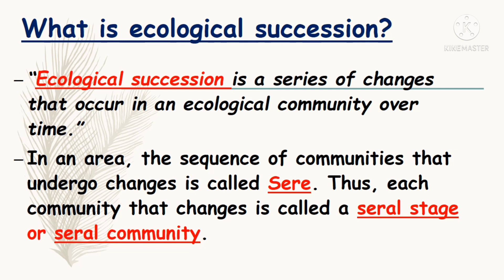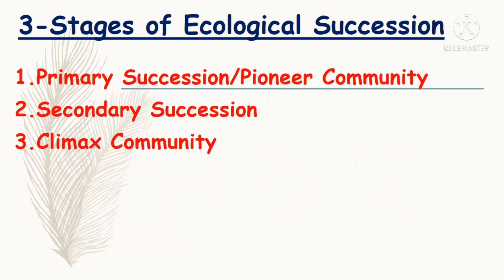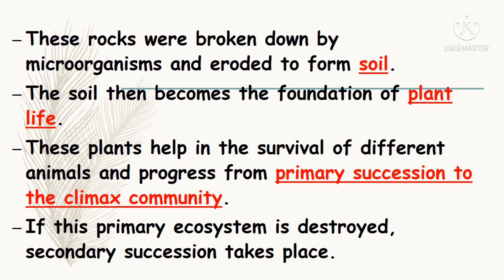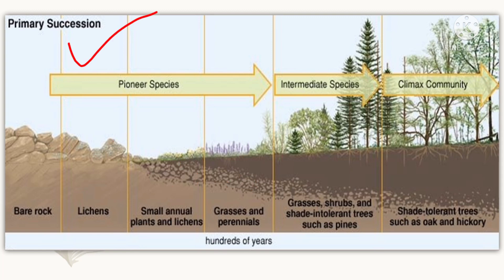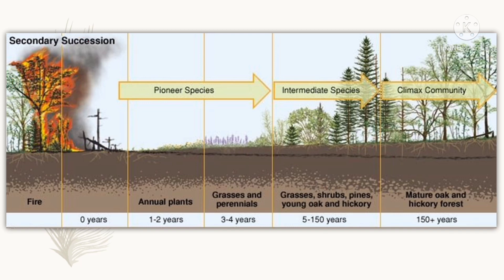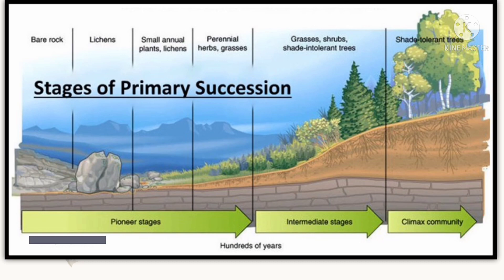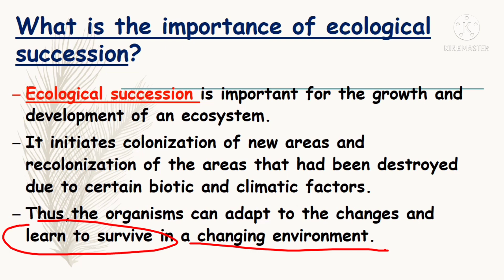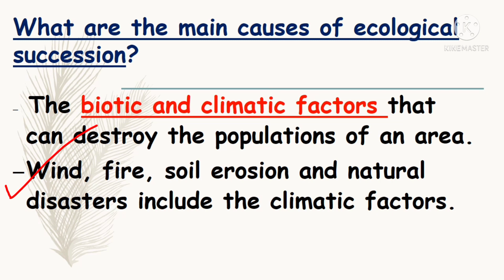Ecological succession & It's Stages (PART -1) || By: Shivangi Singh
Ecological succession | Types of Ecological succession in detail | UPSC | HINDI

 This lesson starts with a discussion on "ECOLOGICAL SUCCESSION" by Shivangi Singh.
It is very important for the UPSC CSE/IAS 2020 preparation.

**Video Highlights**
 1.05 -What is Ecological Succession
 2.32- Stages of Ecological Succession
2.50- Primary Succession
 5.14- Secondary Succession
7.24- Climax Community
8.36- Eg. of Climax Community
9.25- Importance of Ecological Succession
10.44- Causes of Ecological Succession

 (Study Smart then Work Hard !)
 Instagram Id- @shivi_study_education (for more updates)